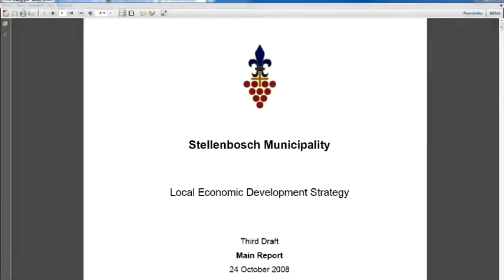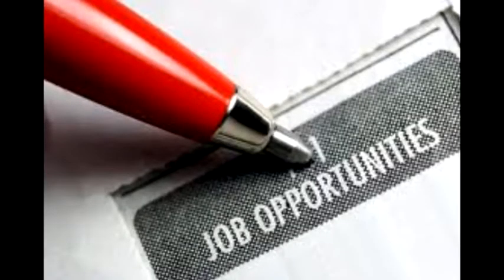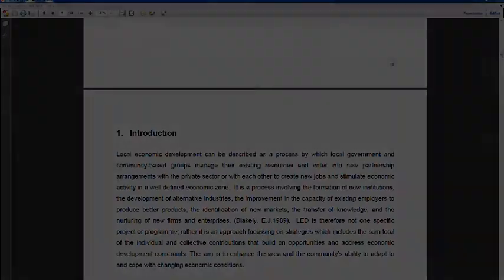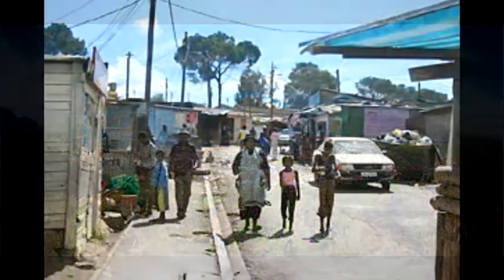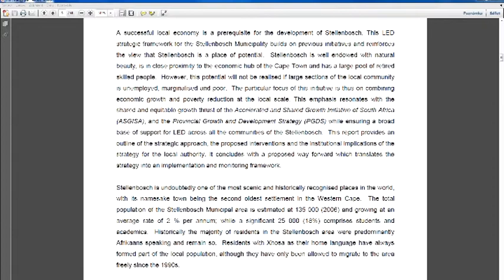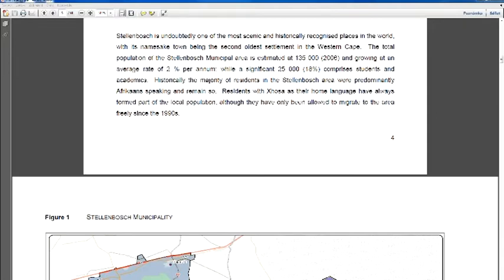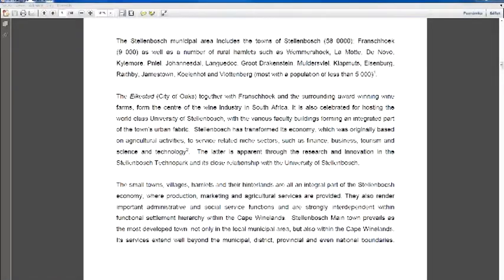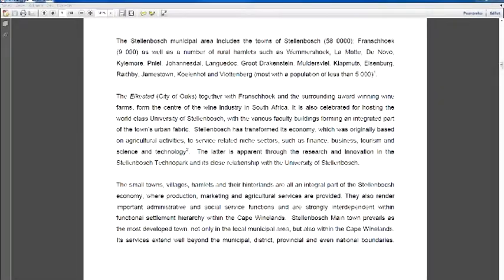Justice for the Stellenbosch Market Day27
Today I examine the Stellenbosch Local Economic Development Strategy document drafted by the  Municipality itself. I briefly discuss the introduction and question why the Municipality is working against their own ideals.